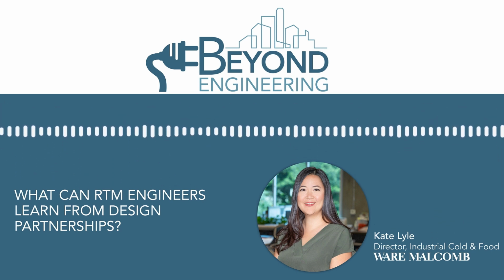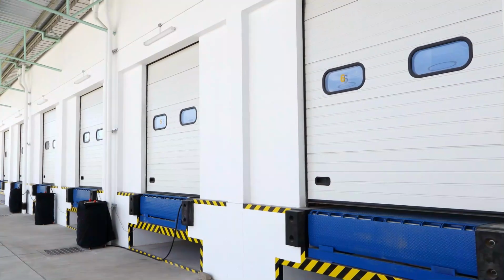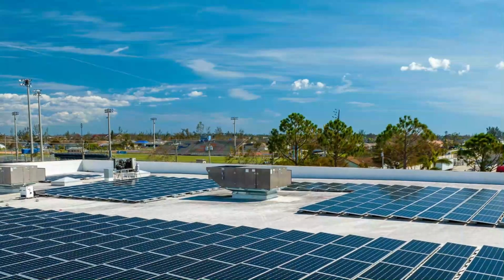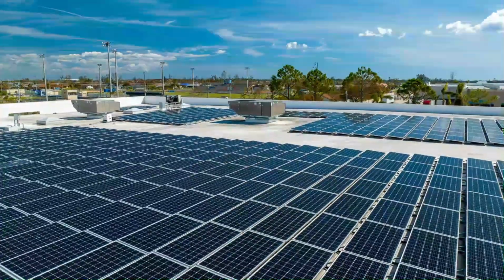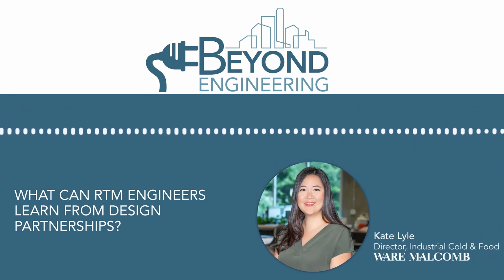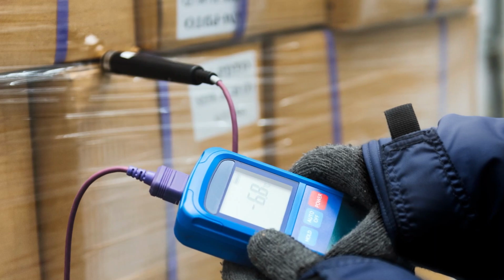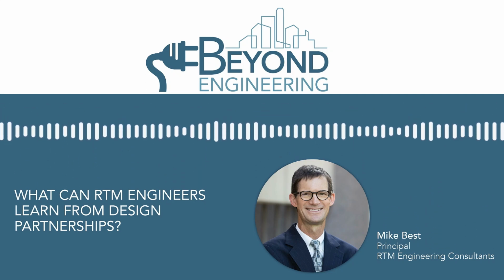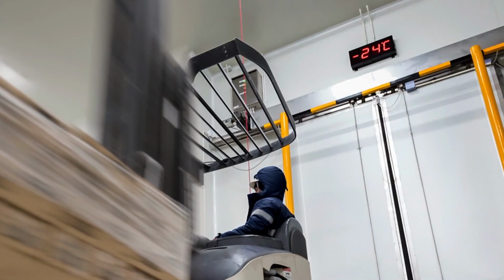What Can RTM Engineers Learn From Design Partnerships?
The best partner is one who is dedicated to learning alongside you. In this episode, Kate Lyle, Director of Industrial Cold & Food at design services firm Ware Malcomb, chats with RTM Principal, Mike Best about the hidden intricacies of industrial cold storage, and the ways RTM & Ware Malcomb support each other in continual learning.